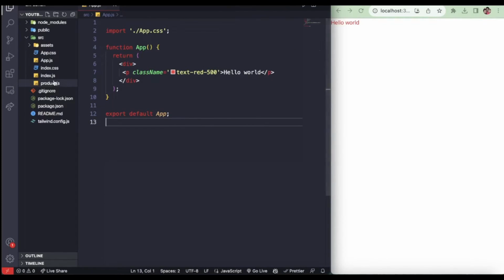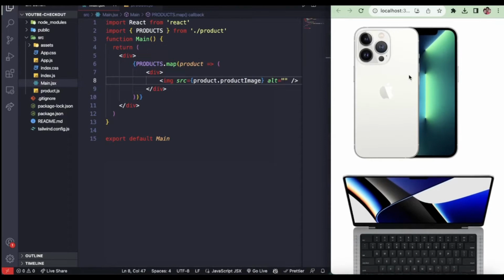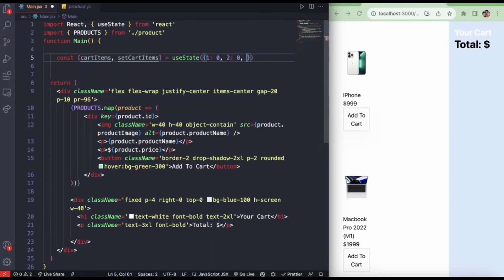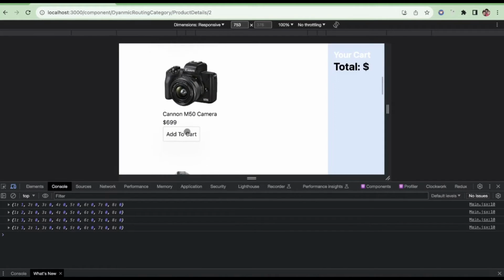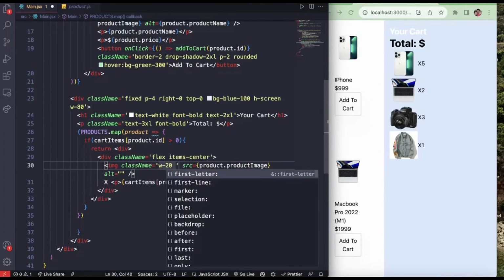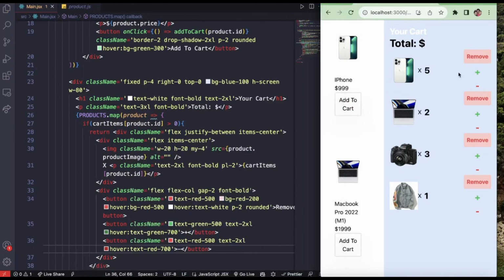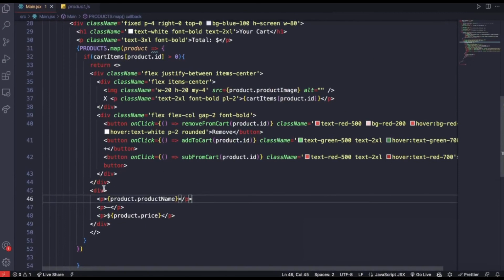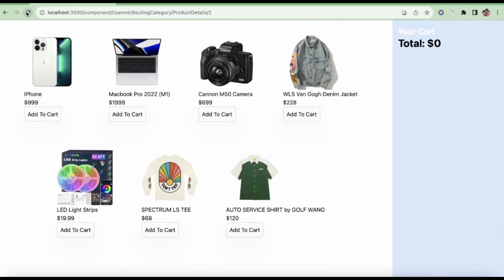React Shopping Cart for Beginners - Tailwind Css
In this video, we'll be showing you how to create a react shopping cart using Tailwind css. This shopping cart is perfect for beginners and can be used to store anything from items on your own website to products you sell on marketplace.

Tailwind css is a free and easy css framework that makes it easy to create responsive websites. In this video, we'll show you how to create a react shopping cart using Tailwind css and make your website look beautiful and responsive!
In this video, we'll be showing you how to create a react shopping cart using Tailwind css. This shopping cart is perfect for beginners and can be used to store anything from items on your own website to products you sell on marketplace.Tailwind css is a free and easy css framework that makes it easy to create responsive websites. In this video, we'll show you how to create a react shopping cart using Tailwind css and make your website look beautiful and responsive!Thanks for clicking on my video. I'm trying my best to give a good content. I'm teaching from a beginners perspective I hope you guys will enjoy this video and learn alot. Please do the challenges as well.